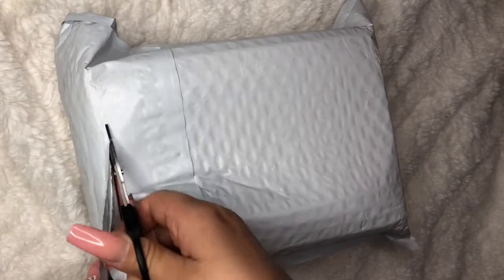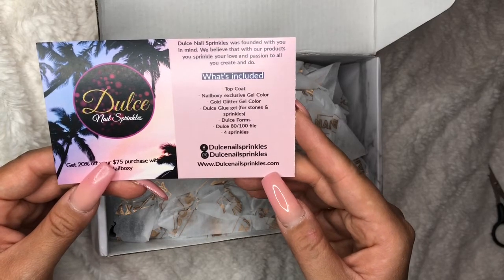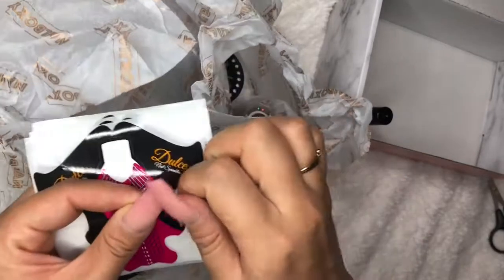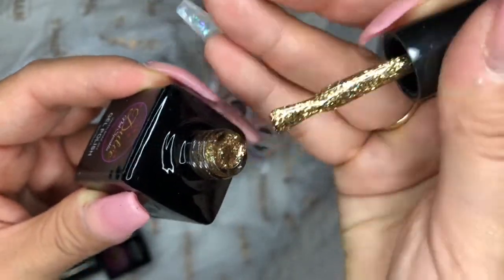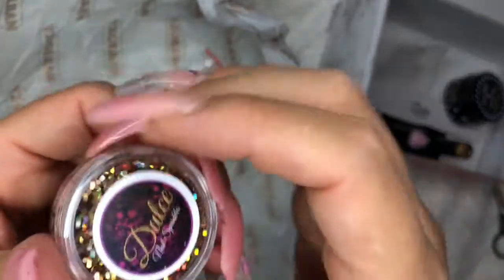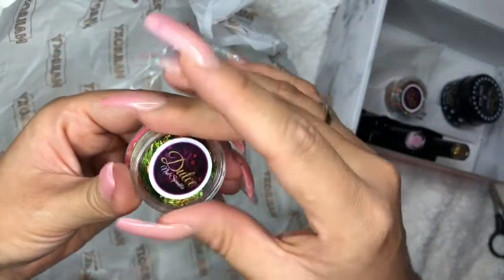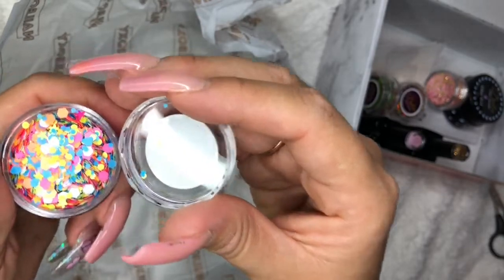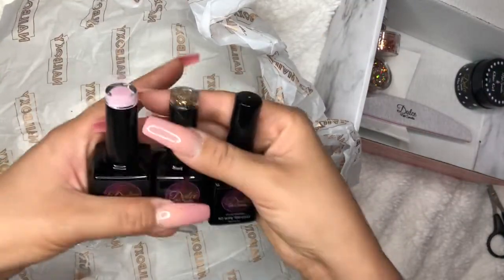NAILBOXY July’s Box | Unboxing NAILBOXY